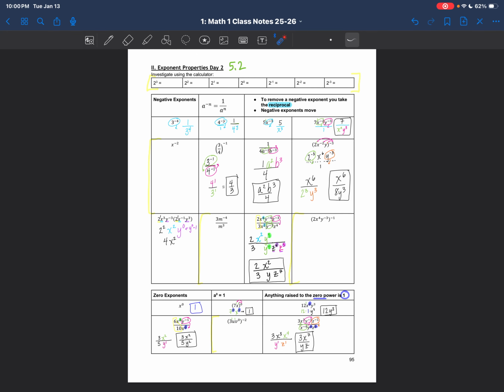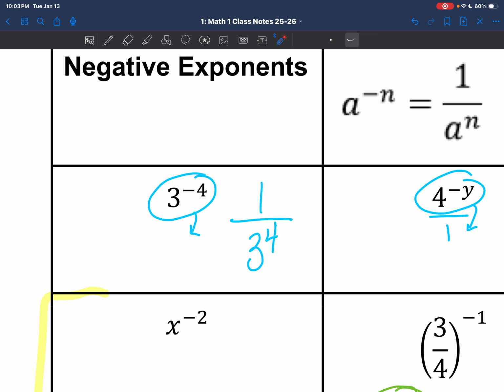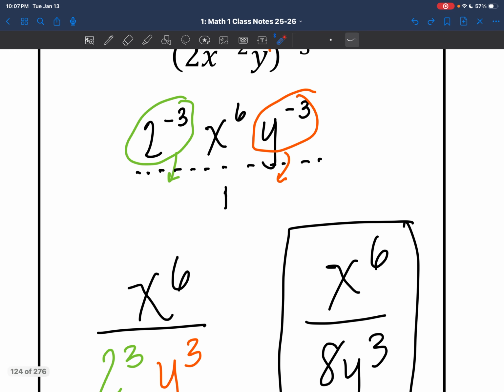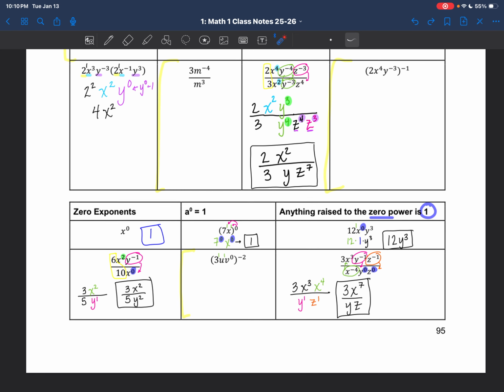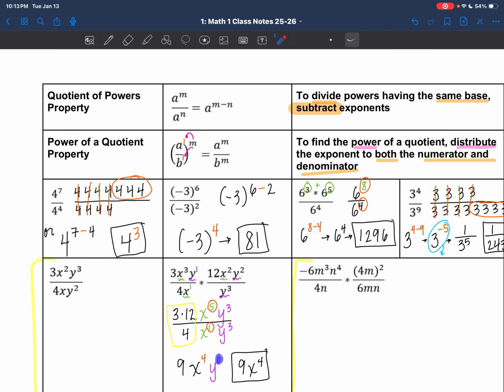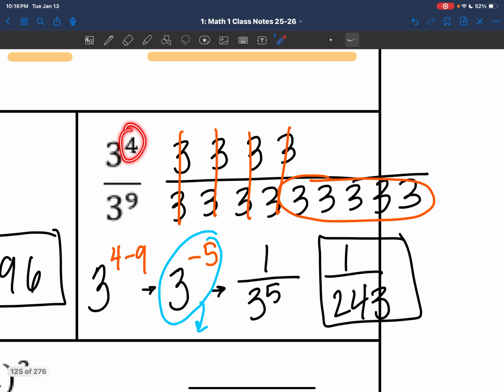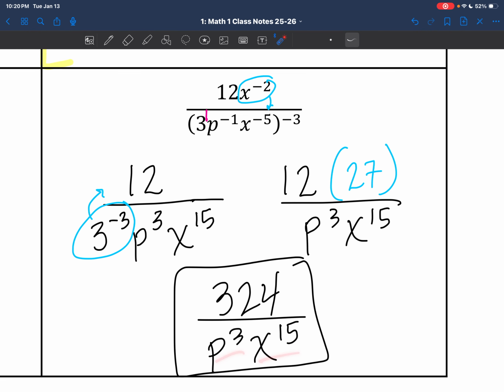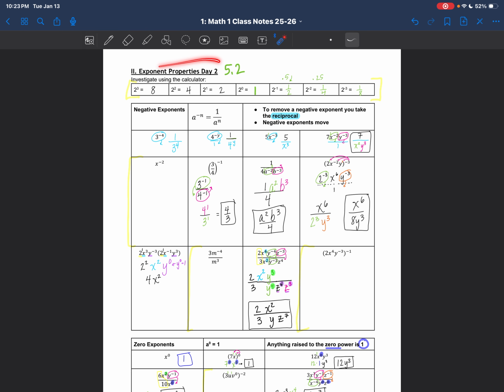M1 5.2: Exponent Properties Day 2